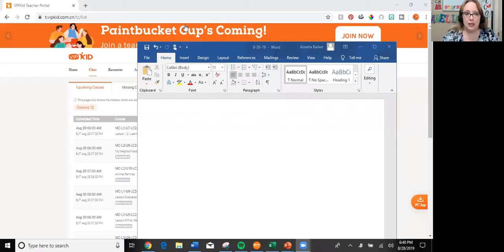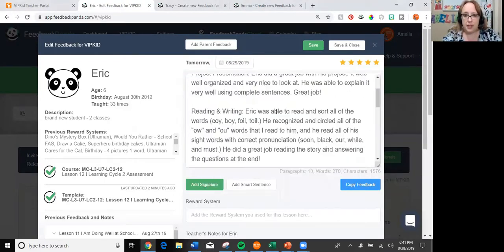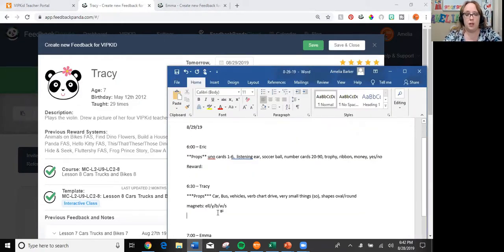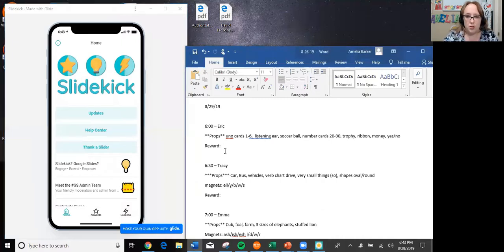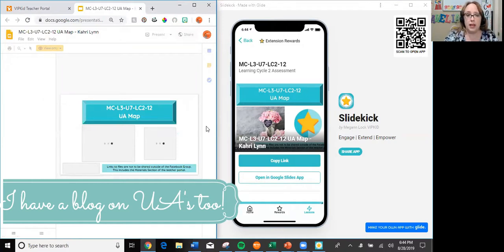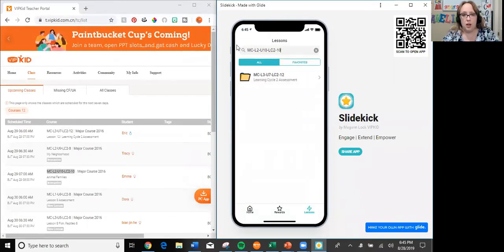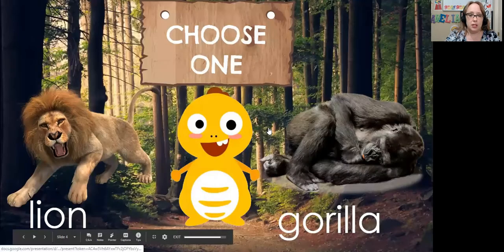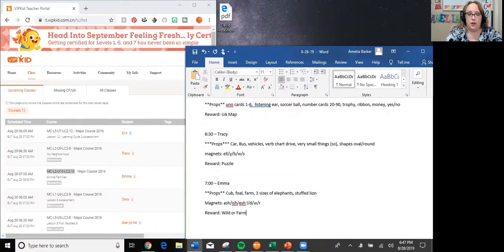Fast VIPKid Class Prep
If you're wondering how long it takes to prep for class, join me for this live prep session. I'll share how I use Feedback Panda and Google Slides for easy and effective planning.